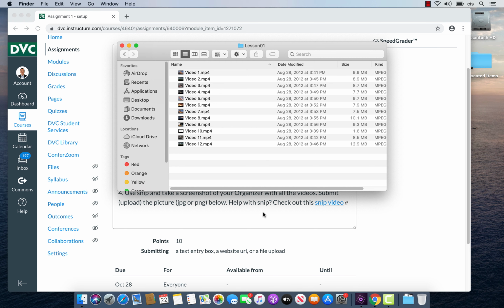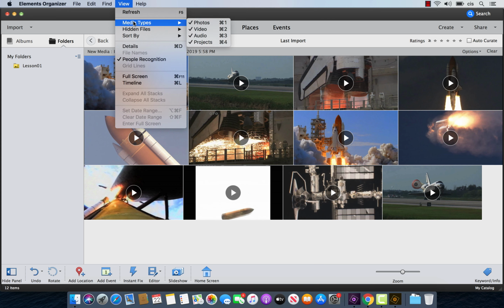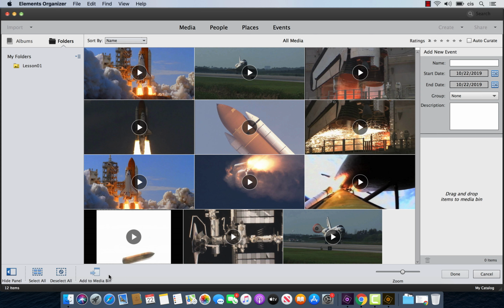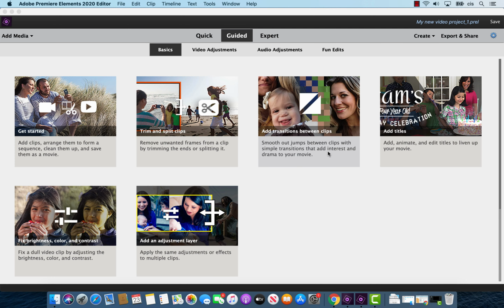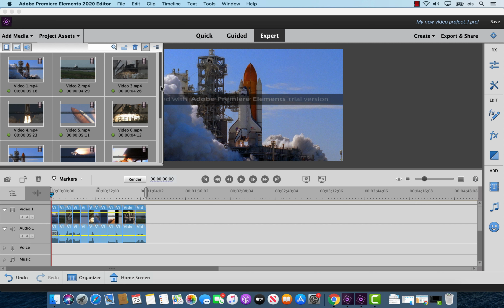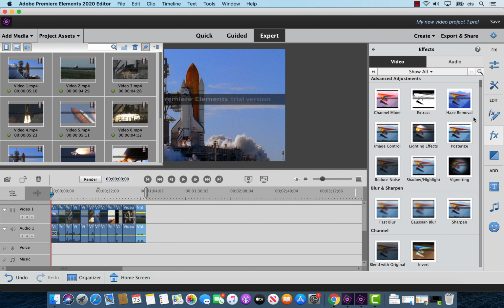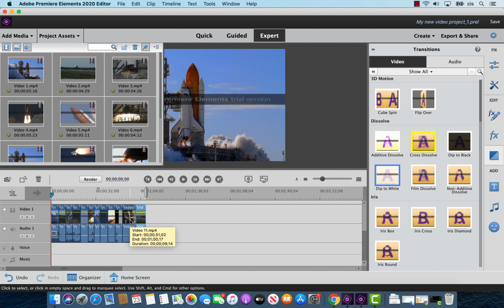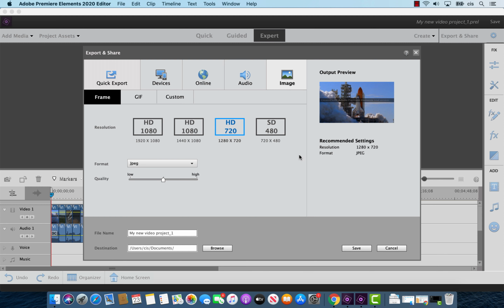cis132 using the organizer and premiere overview